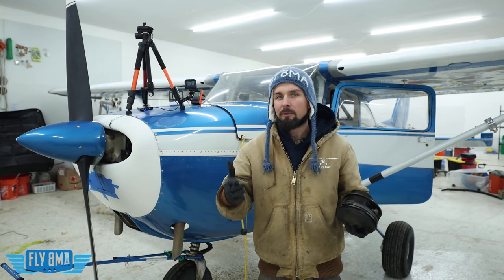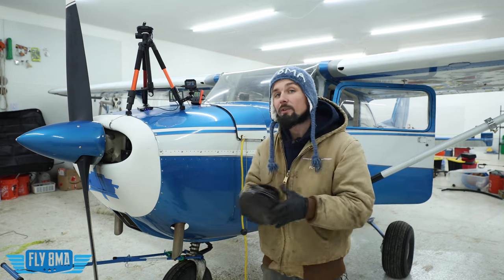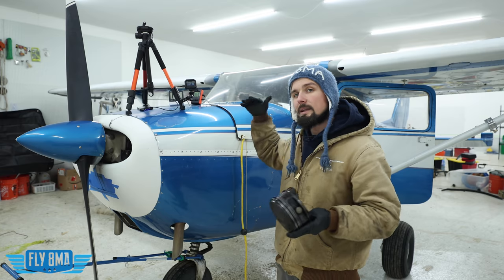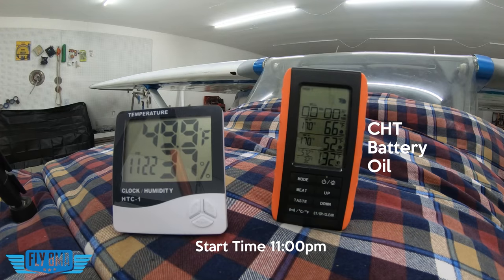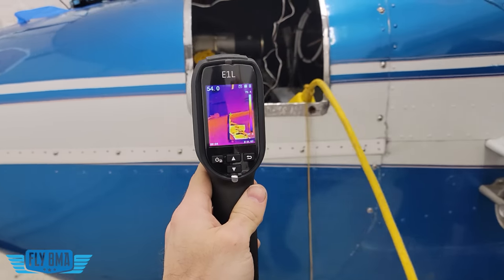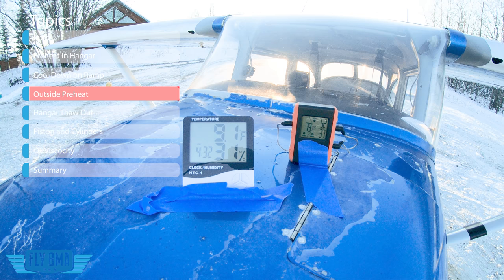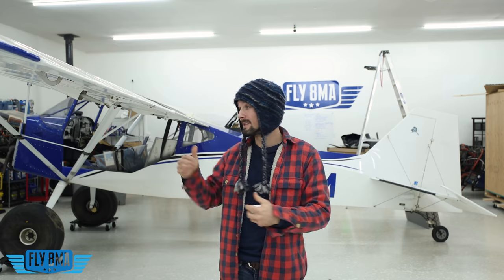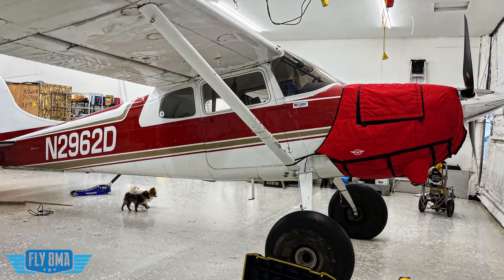How long does it take to pre-heat your Engine?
How cold is too cold to start up your airplane?  What does it take to properly preheat your aircraft engine when going flying in cold weather?  We'll address all that here in this video!

🛩️Private Pilot:
-Airspace
-Landings

🌦️Instrument Pilot Ground School:
-Airspace
-Rules and Regulations
-Systems

🛫Commercial Pilot Bootcamp:
-Maintenance Requirements
-Systems
-Airspace

-Tailwheel
-Crosswind Landings
-Weather
-Airspace
-Seaplane
-Sport Pilot
-Spin Awareness

FLY SAFE!
-Jon